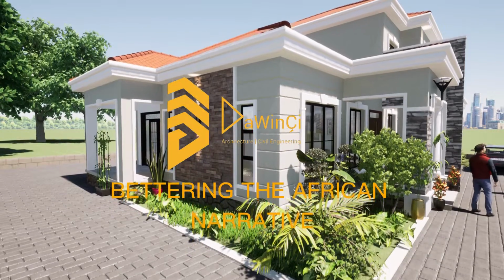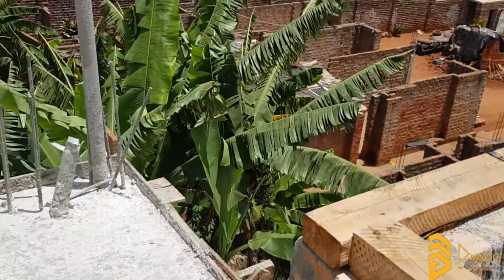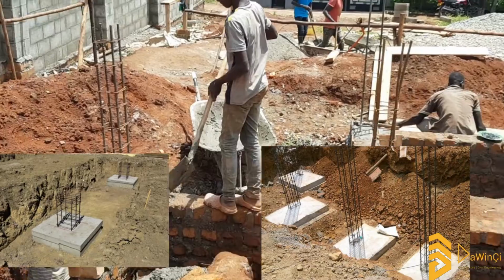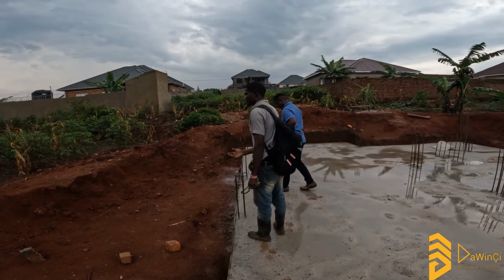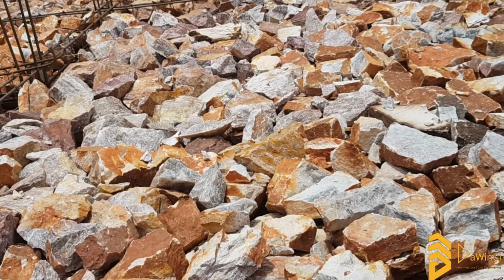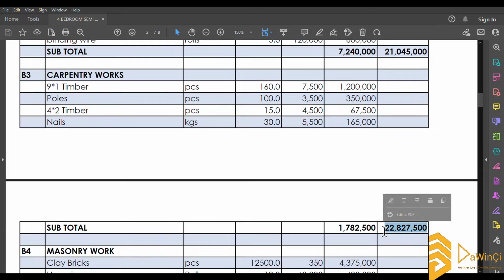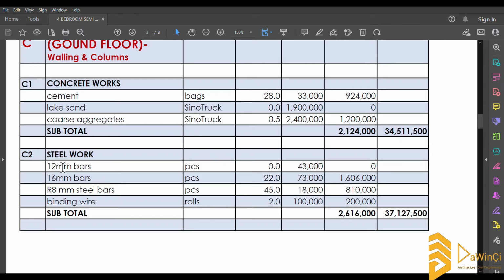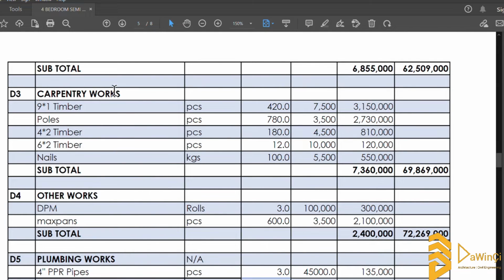The Cost Of Building a Semi-storied 4 Bedroom Shell - House In Uganda 2023.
Hello friends, in this Video we discuss construction costs of a 4 bedroom house in Uganda.
By the end of of this video, you should have a clue on how much money is required to build the shell of a 4 Bedroom House in Uganda.

Location:
Kyanja Ring Road, Builder's Corner  House
P.O.Box 126369, Kampala, Uganda

This video content has been made available for informational, educational and entertainment purposes only. The video content is not intended to be a substitute for professional advice. Never disregard professional Architectural or Engineering advice because of something you have read or watched in this video. DaWinҪi hereby disclaim any and all liability to any party for direct, indirect, implied, punitive, special, incidental or other consequential damages arising directly or indirectly from any use of the video Content which is provided as is, and without warranties. This content should not be used in any legal capacity whatsoever as a basis for expert or professional advice.